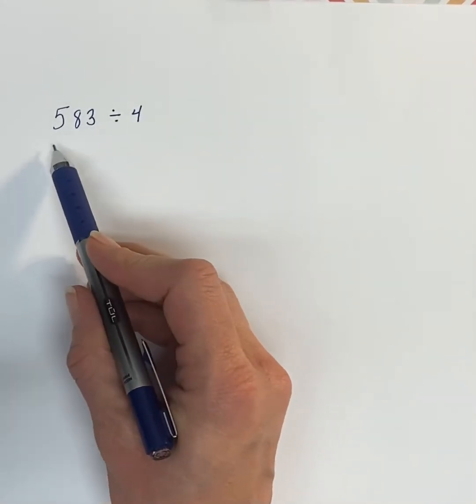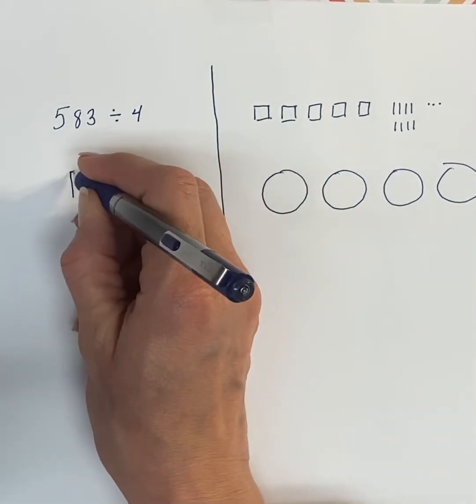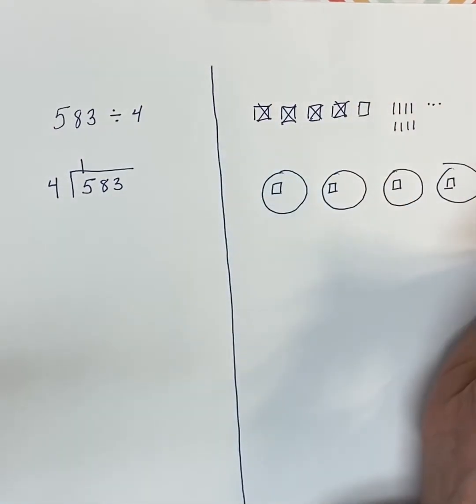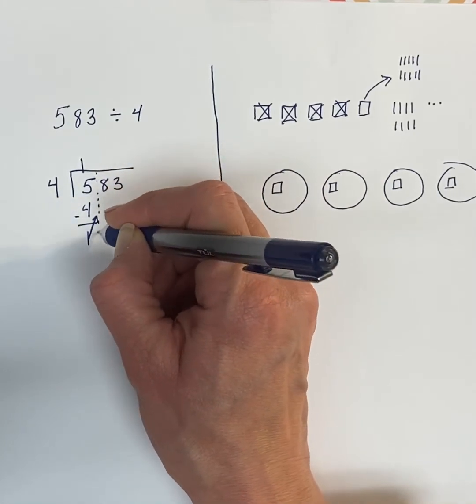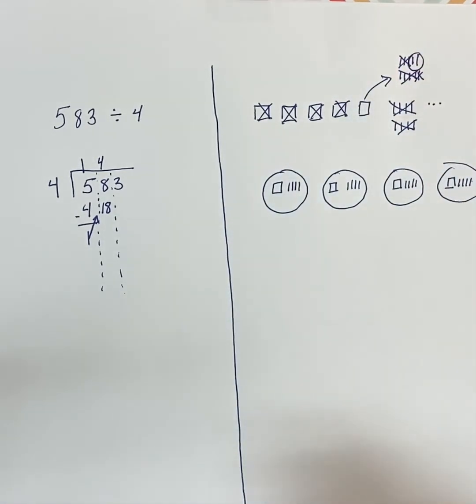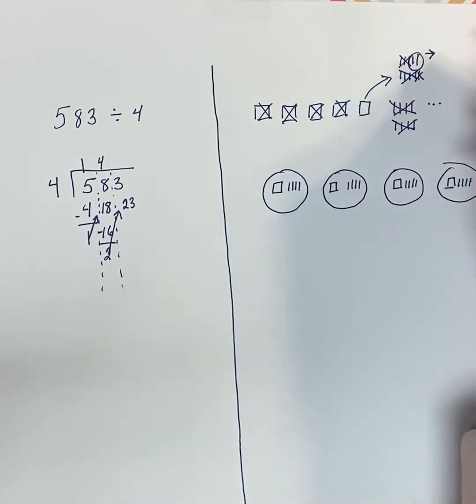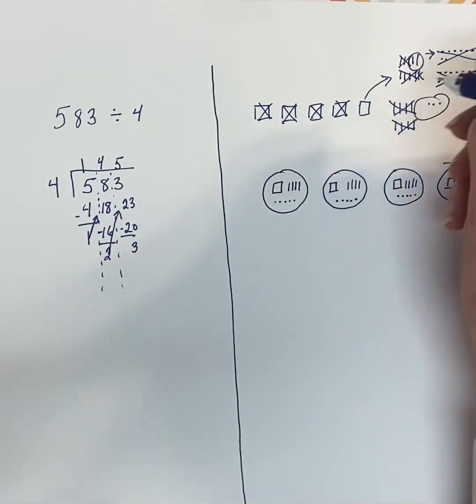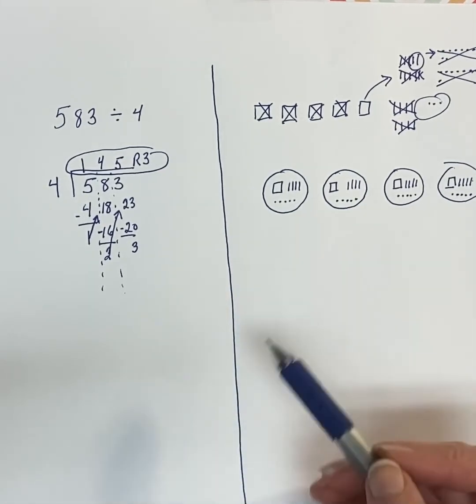Explicit Trade Model